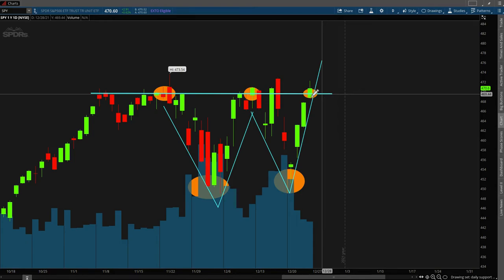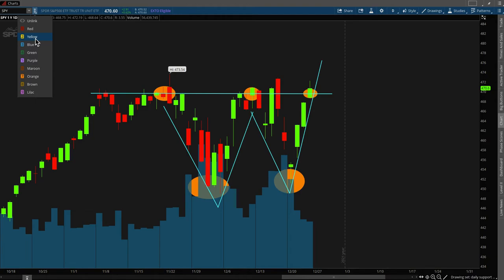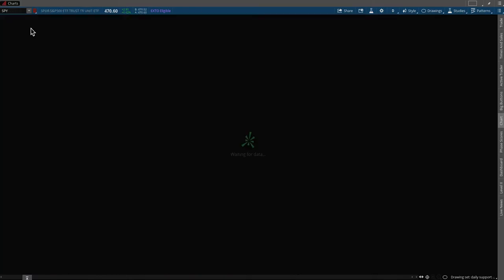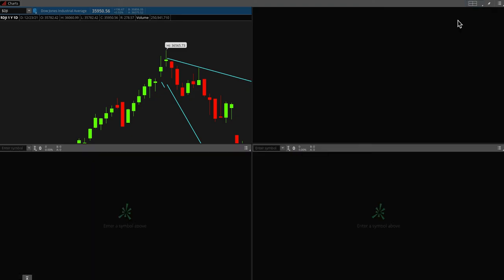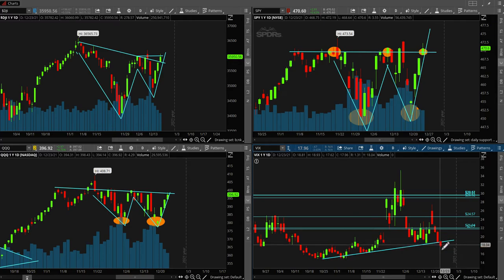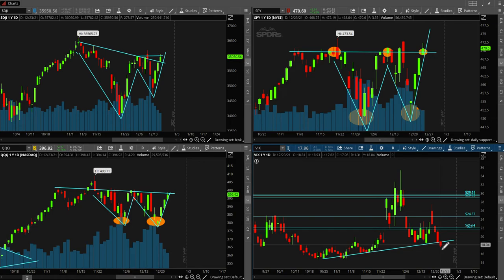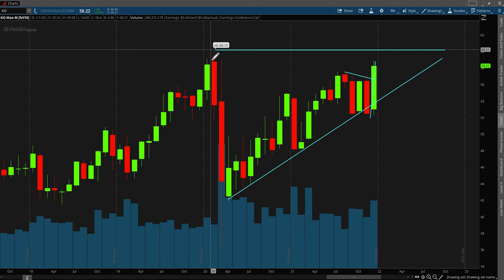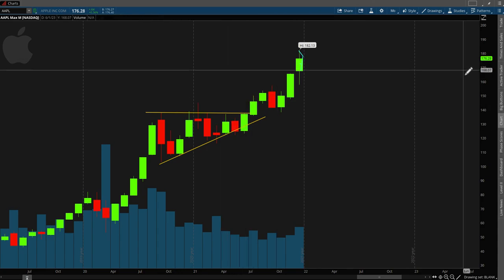BIG NEWS FOR THE STOCK MARKET! (12/25/21)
Add me on Snapchat just to see what I'm up to and new video ideas.